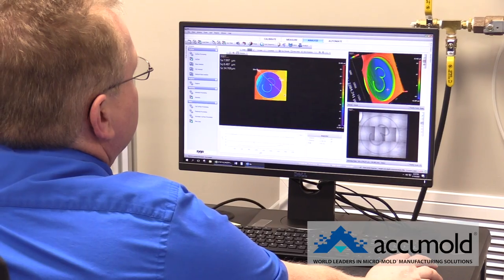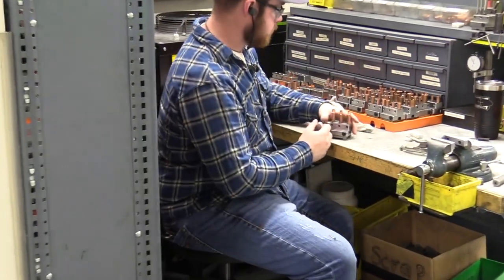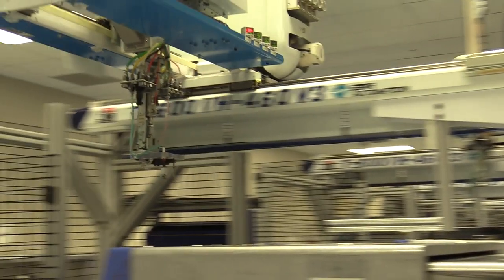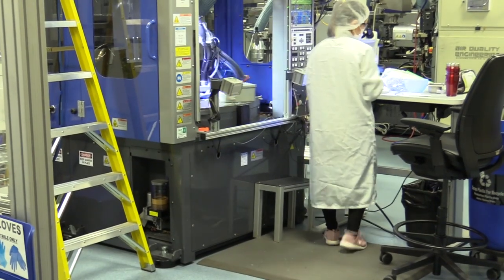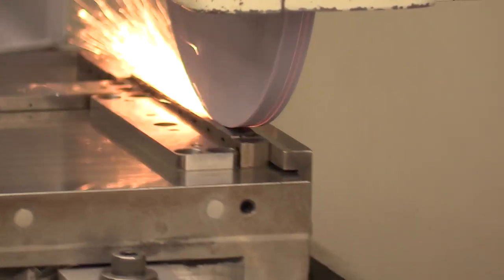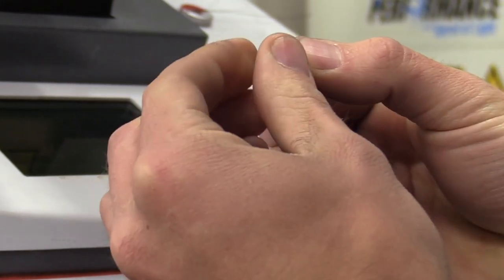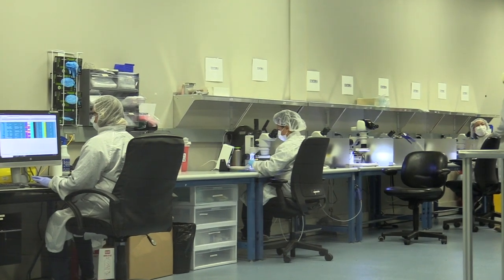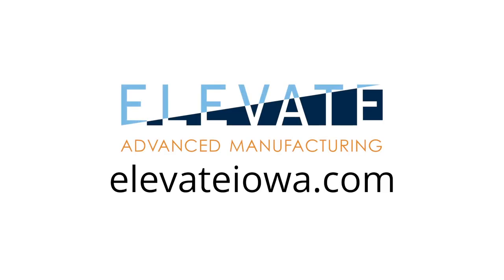Not A Dirty Job: Accumold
Introducing Not A Dirty Job: Accumold

In this first episode of NotADirtyJob, Elevate Iowa visits Accumold, the world leader in micro-mold manufacturing solutions. Accumold ships tens of millions of products to over 23 countries around the world! 🌎

Keep watching to hear from Accumold's skilled engineers, technicians, machinists, and managers about the benefits of working at Accumold – including on-the-job training, scholarship opportunities, continuing education.

"The 1950s are gone. This is the new age of high-tech manufacturing." – Accumold President and CEO, Roger Hargens

What was your favorite part of this Not A Dirty Job episode?